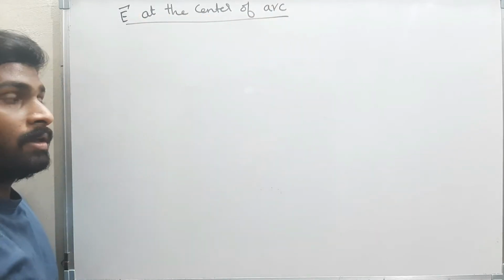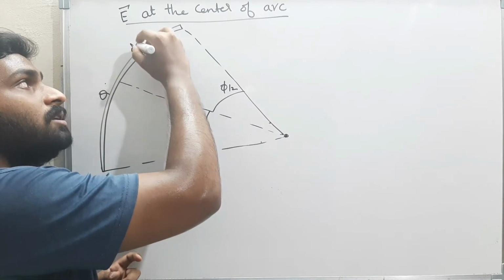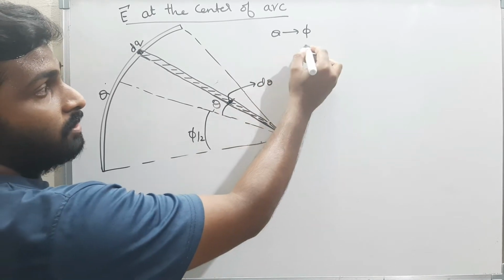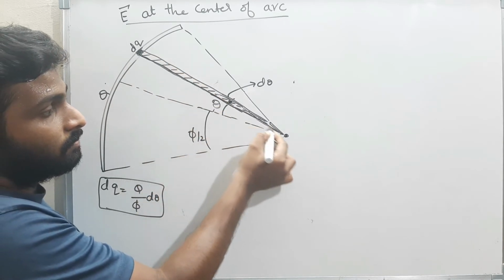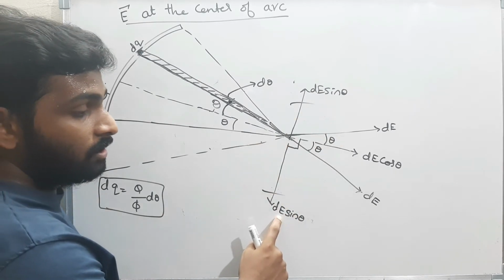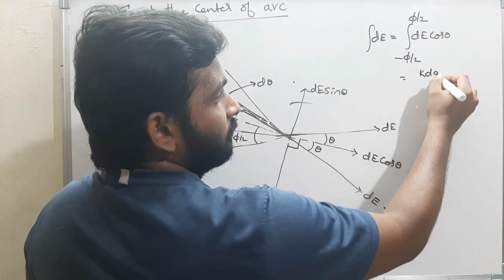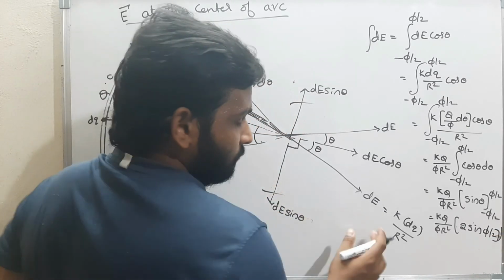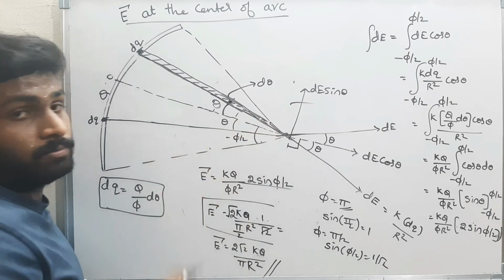ELECTRIC FIELD DUE TO AN UNIFORMLY CHARGED ARC || ELECTROSTATICS || NEET & JEE (L-8)